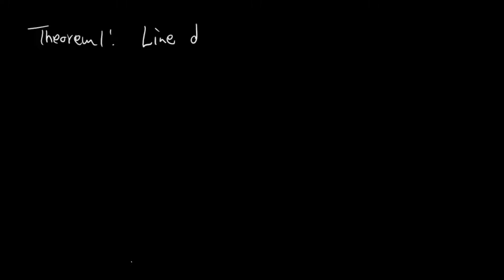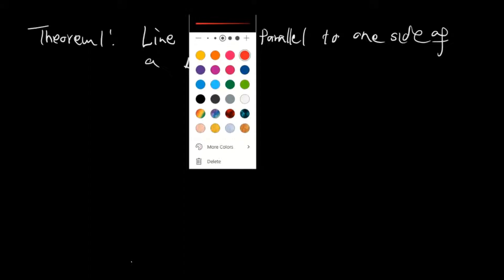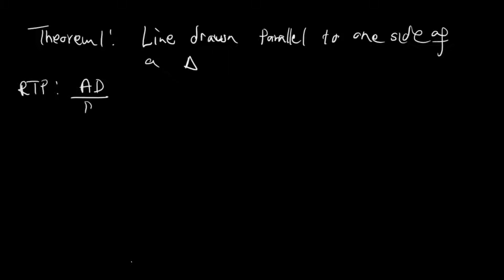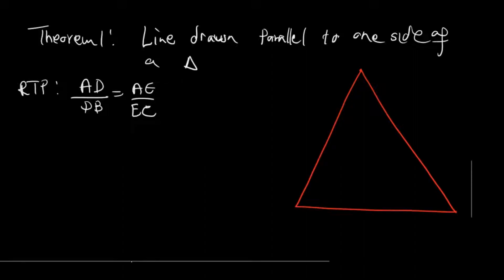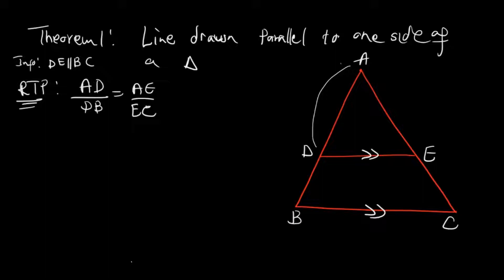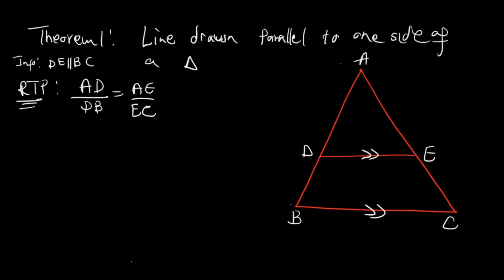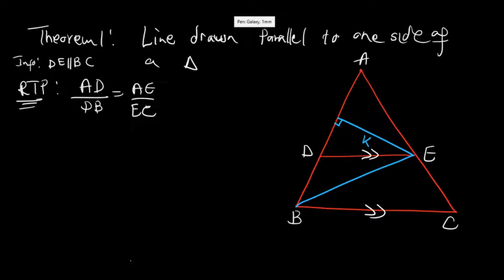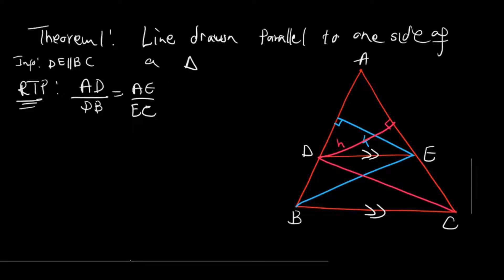Theorem 1: Triangle Proportionality Proof I Euclidean Geometry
In this video I go through theorem 1 of triangle proportionality proof.

Steps too solve the theorem:
Given : DE // BC
Required to Proof: AD/DB = AE/EC
* Draw line BE and must be extended perpendicular to AD, name the perpendicular height to k.
* Draw line DC and must be extended perpendicular to AE, name the perpendicular height to h.
* let Area of triangle ADE/Area of triangle DEB
= (1/2 *AD*k)/(1/2*DB*k) = AD/DB
*Similarly; Let Area of triangle ADE/Area of triangle EBC
= (1/2*AE*h)/(1/2*EC*h) = AE/EC
* Area of triangle DEB = Area of triangle EBC ; reason - is DE//BC
* Therefore AD/DB = AE/EC  ;  Reason - Line drawn parallel to one side of the triangle.